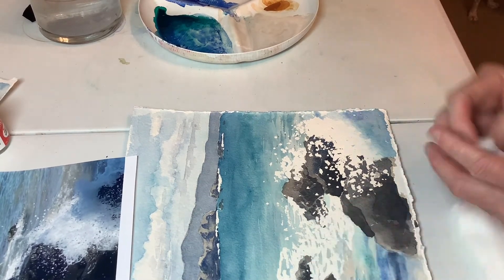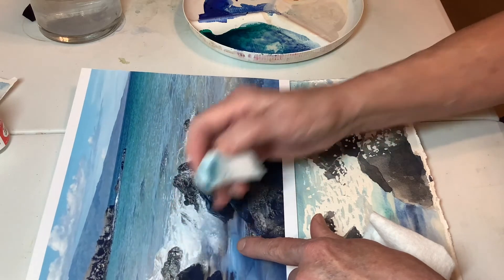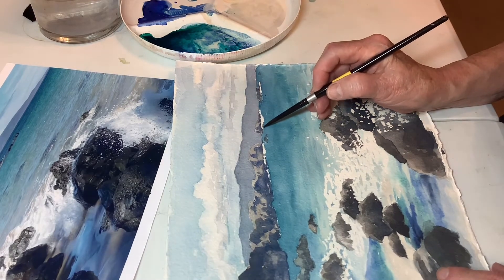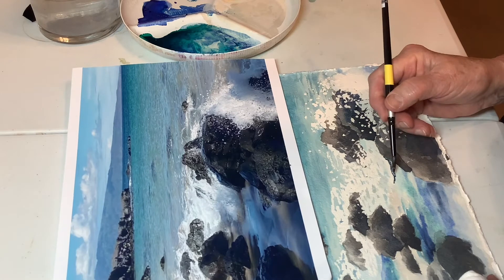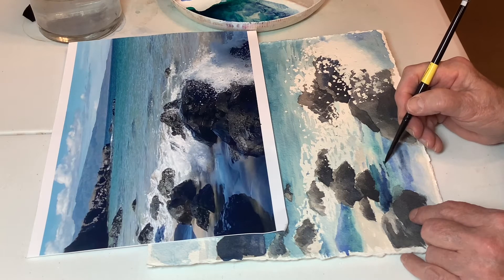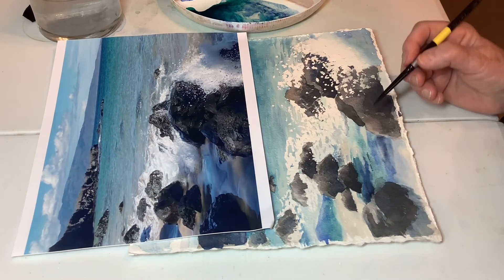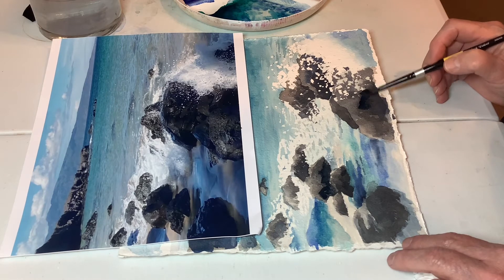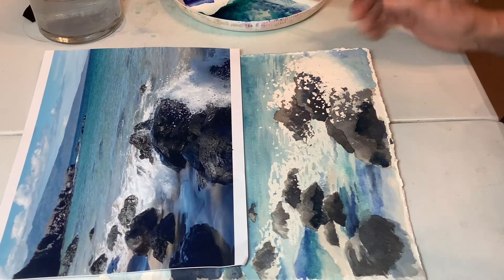Sea Scene. Part 7.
The last one